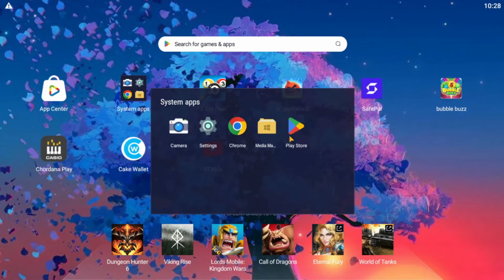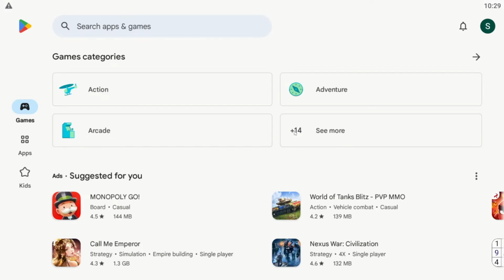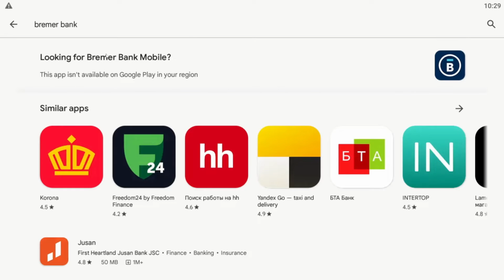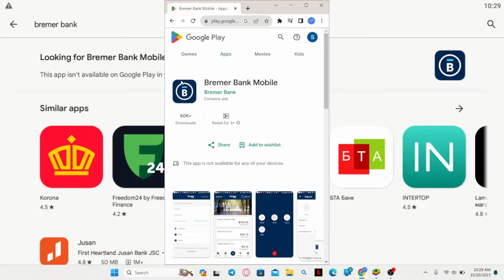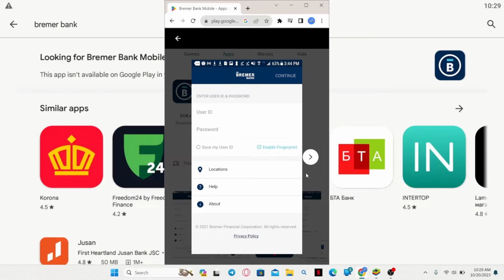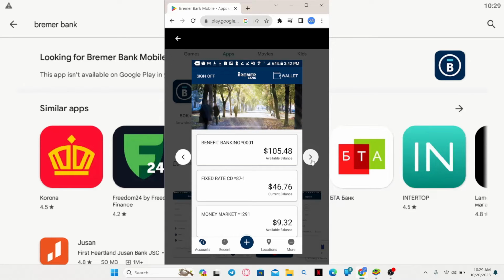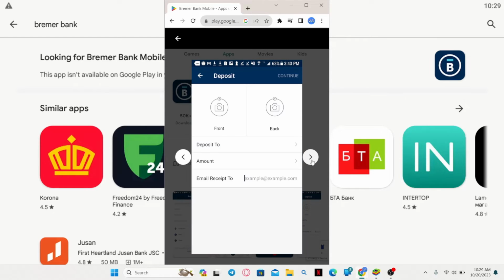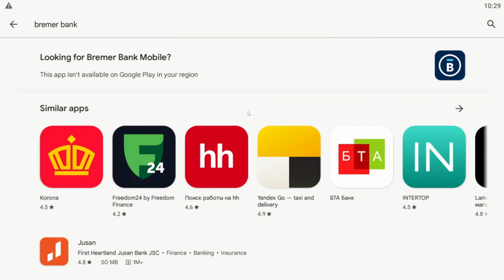Download Bremer Bank App: How to Install Bremer Bank App on Smartphone?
Welcome to our comprehensive tutorial on how to install the Bremer Bank App on your smartphone! The Bremer Bank App is a powerful tool that empowers you to conveniently manage your finances, check balances, make payments, and more, all from the palm of your hand. In this video, we'll guide you through the quick and easy process of getting the Bremer Bank App up and running on your mobile device.

0:00 Intro
0:12 Download Bremer Bank App
0:57 Outro

All the video tutorial shown or described on this Channel is for educational and informational purpose for the users facing problem with their daily banking or crypto topics. In case of any copyright material found on the video, do stay in contact with us through YouTube.